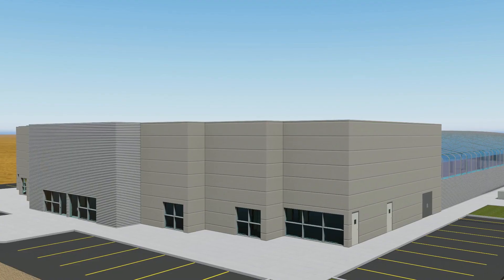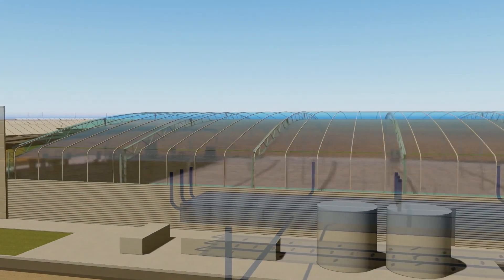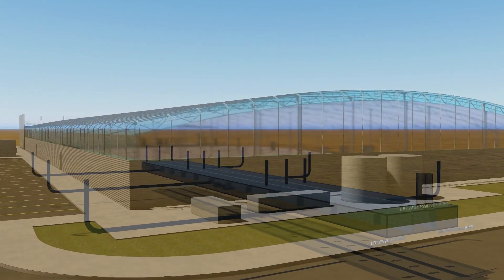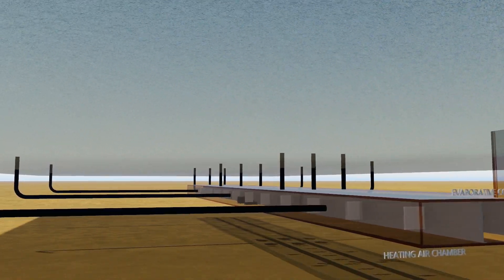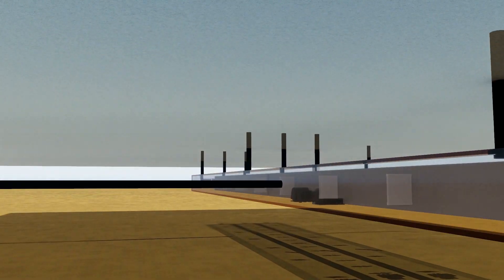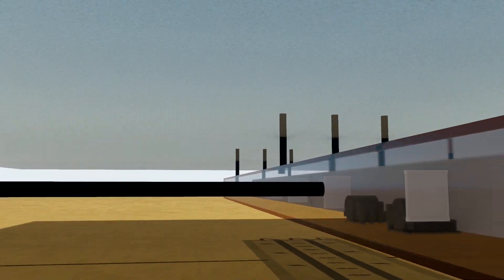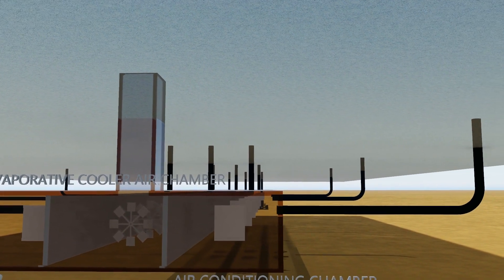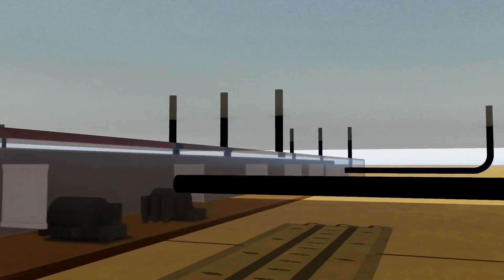Natural Air Earth System Chamber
Welcome to Natural Earth Air Systems, introducing advanced air management offered by AGT Hybrid Greenhouses.

Uniquely designed under patent pending protection, AGT has set a new standard for interior air management systems. Conventional mechanical systems pull air from outside the building and recirculate interior air until it reaches desired temperature. This requires high energy use to produce heat and cool the air.

The Natural Earth Air System is located under the building below the front line in concealed air chambers. The underground air chambers hold a consistent earth core temperature of 55 to 60 degrees in both summer or winter climates. AGT locates the mechanical equipment in these air chambers and draws off this natural air temperature for maximum air efficiency.

There are three air chambers, one using swamp cooler technology, another for heating and the third for air conditioning.

The swamp cooler air chamber is used for the primary means of cooling and can be assisted by the electric air conditioners if its capacity is exceeded.

In the air conditioning chamber, a series of radiators filled with refrigerant are in an open air environment and are activated only if the air chamber temperature exceeds 72 degrees.

The heating chamber uses electric filament panels or air gas fueled heaters to produce warm air. In winter conditions, during daylight hours, solar heat from the roof sealed air cavity is redirected back into the heating chamber for building distribution.